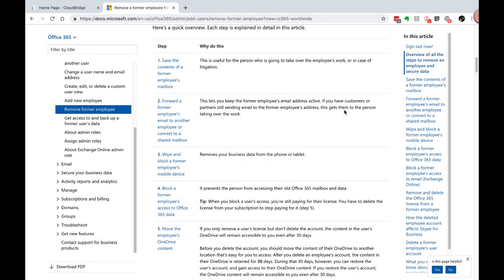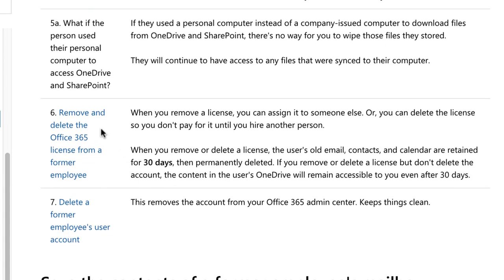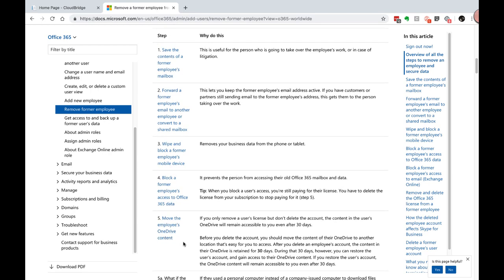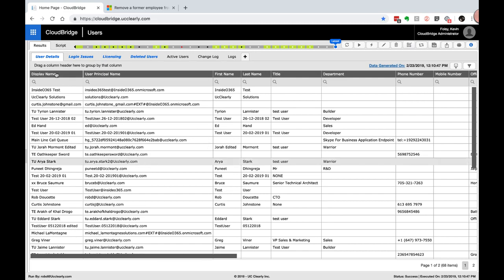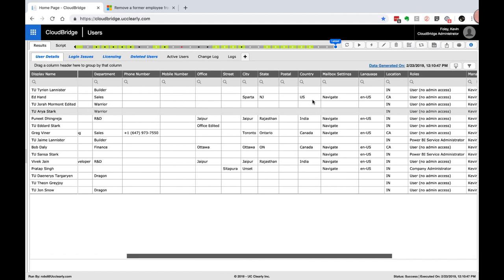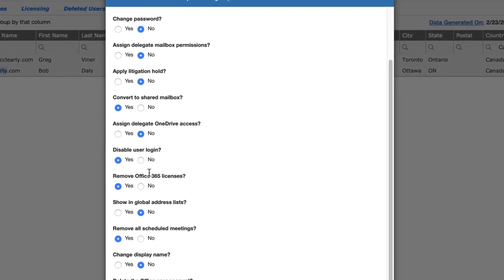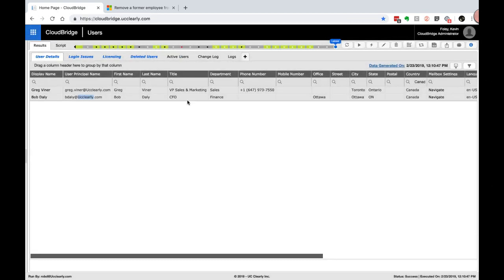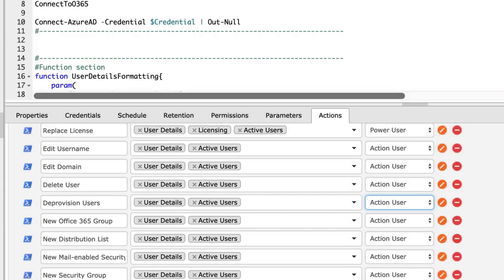De-Provision O365 Users with Cloudbridge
- founder Kevin Foisy demonstrates how Cloudbridge can enhance and simplify the de-provisioning process of O365.